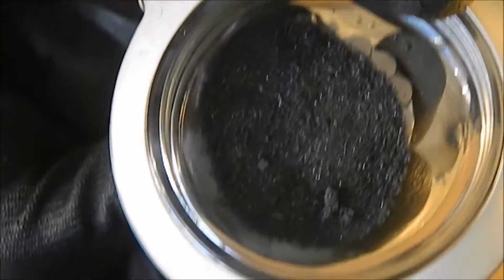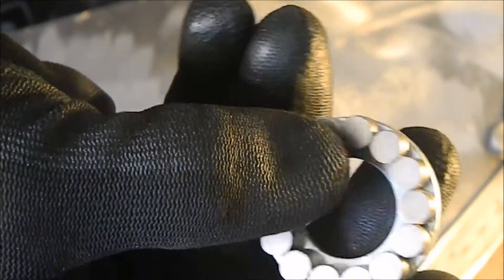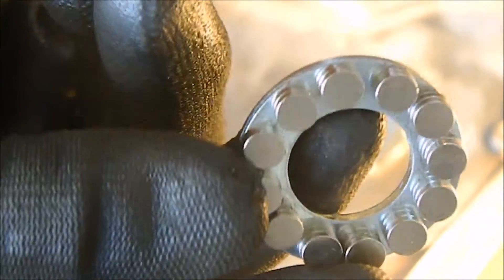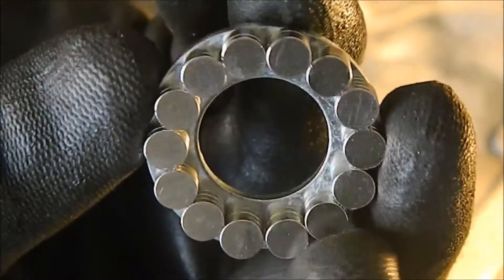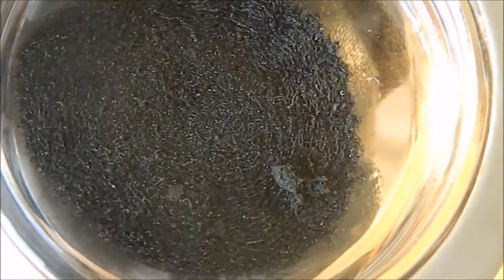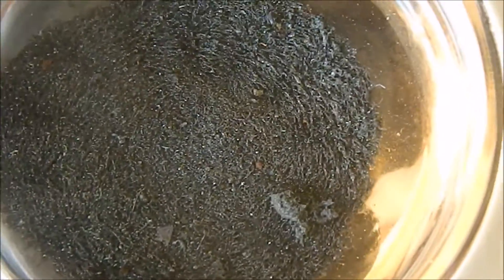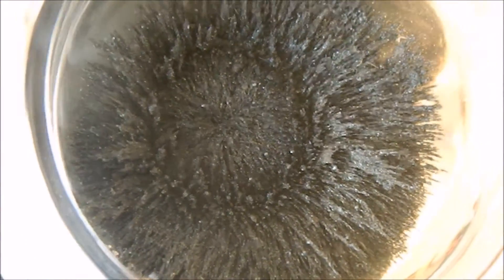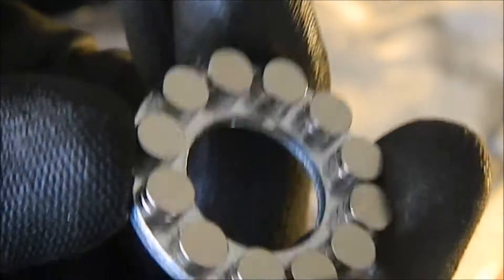Neodymium Maglev and Generator mini ring magnets DIY Free energy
Making 2 different kind of ring magnet, one is for maglev wind turbine experiments , the other one is for a mini power generator experiment ( magnetic rotor ) .

The magnetic generator type mini rotor are easier to make because the magnets go onto the disk better that way, where as the maglev type disks have the same opposing force the whole way round the magnet and as such are harder to get onto the disk because they do not sit together.

I am trying to build my own custom size ring magnets for multiple uses.